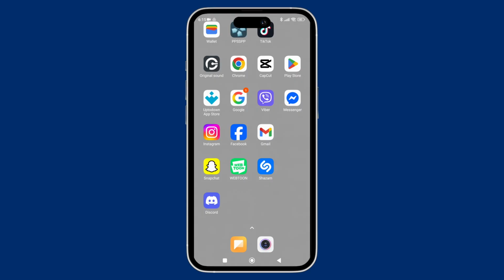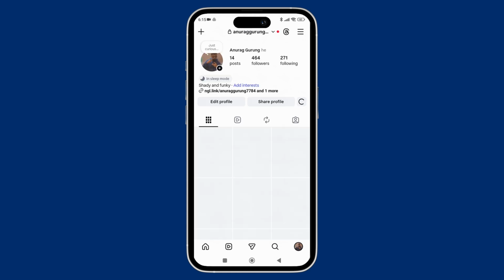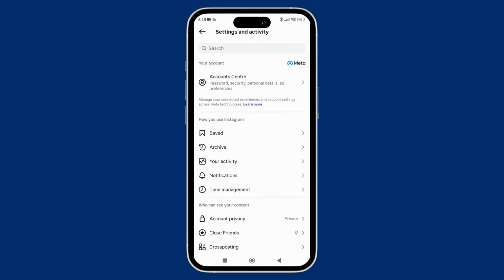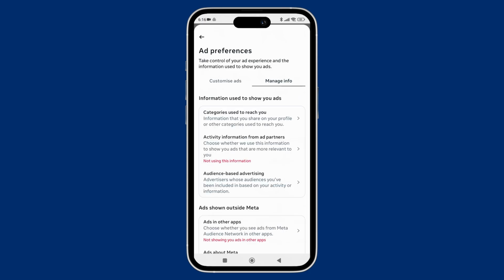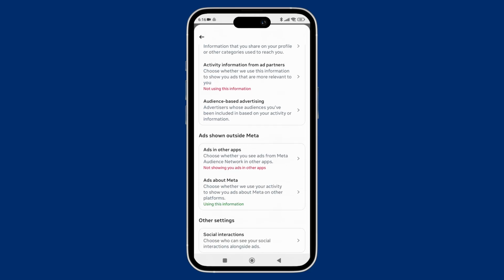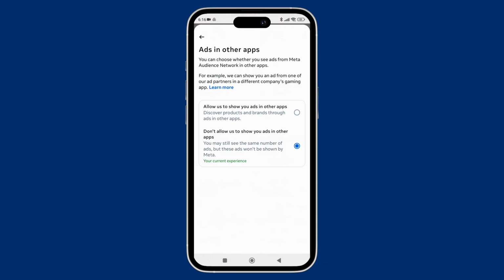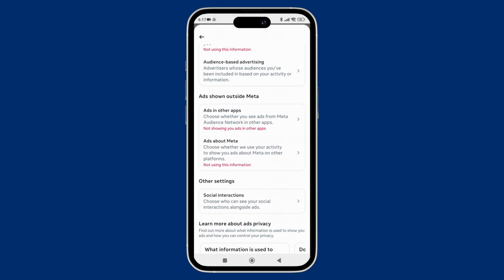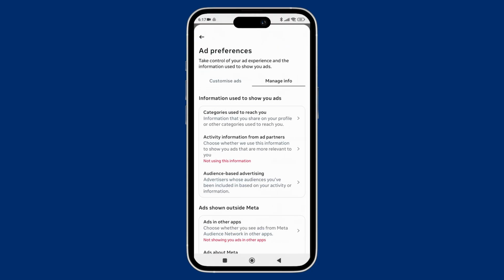How to Turn Off Instagram Ads (2026)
Tired of seeing too many ads on Instagram? 📱🚫 In this step-by-step 2026 guide, you’ll learn how to turn off or reduce Instagram ads and take better control of your ad preferences for a cleaner, more personalized feed.

What You’ll Learn in This Video:
✅ How to hide and control ads on Instagram
✅ How to manage ad interests and data tracking
✅ Steps to limit personalized ads in 2026
✅ Tips to improve your Instagram feed experience

While you can’t completely remove ads from Instagram, this tutorial will show you the best ways to reduce and control them effectively using the latest settings.

📌 Chapters:
⏱ 0:00 - Introduction
⏱ 0:10 - How To Turn Off Instagram Ads (Step-by-Step)